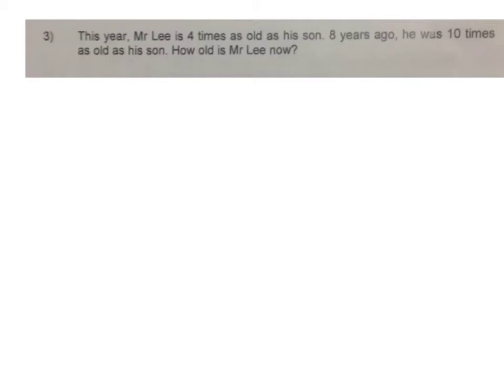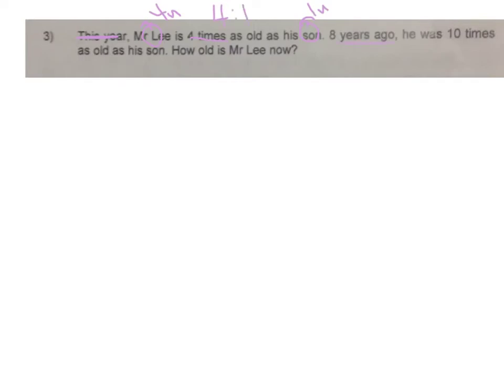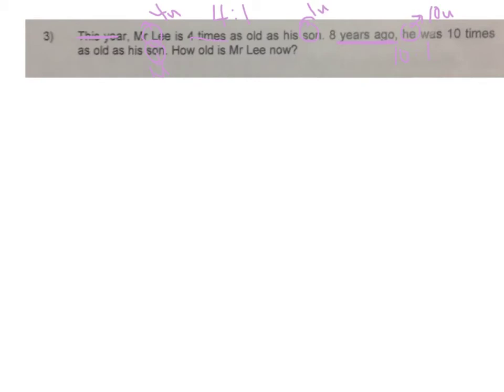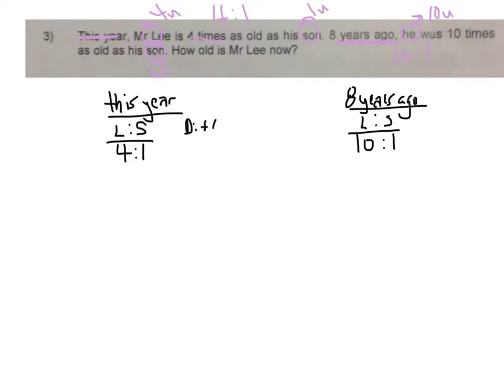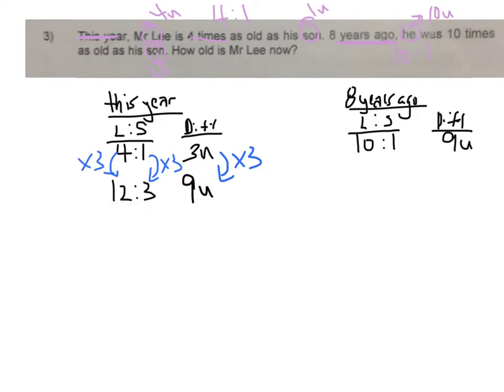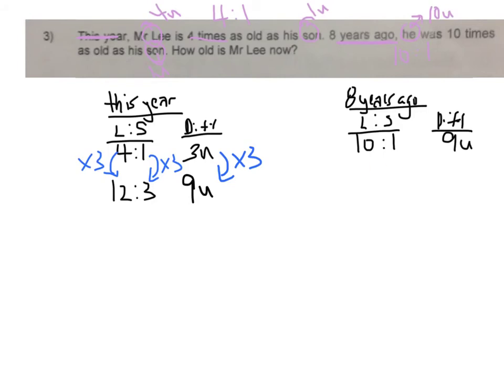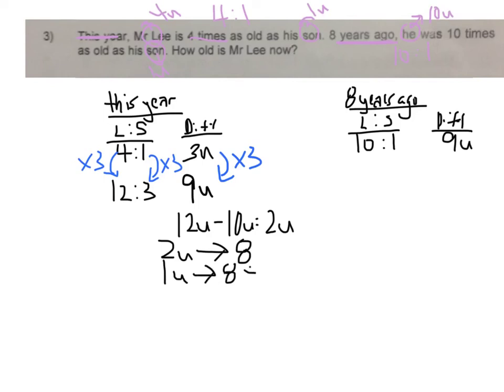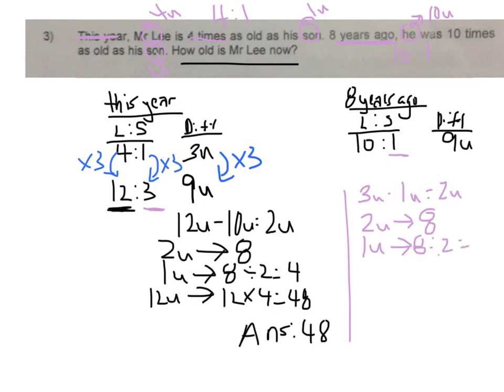Ratio: Difference Unchanged Qn 3